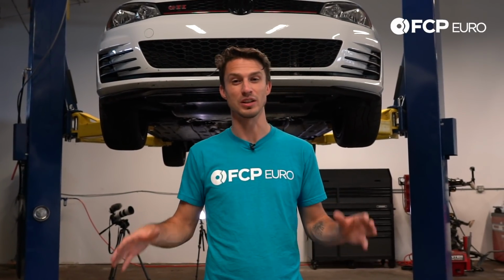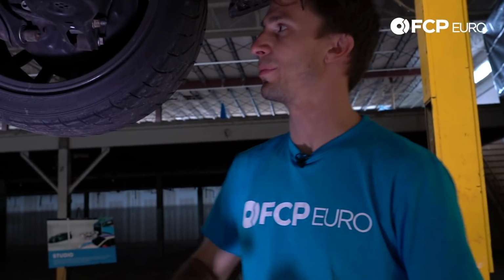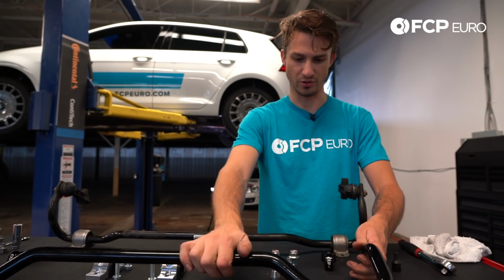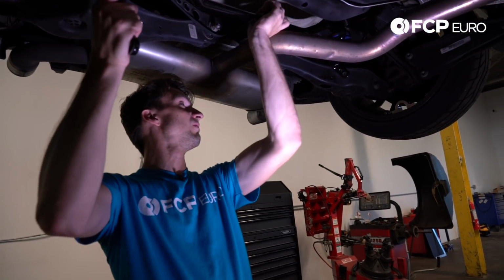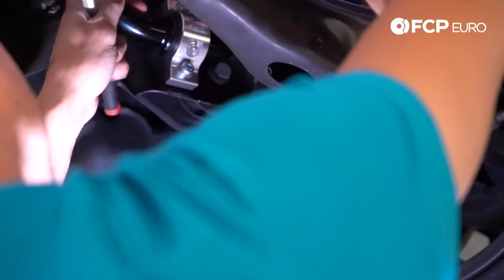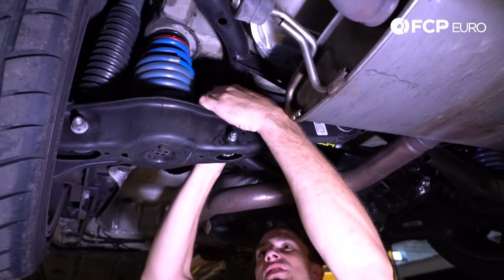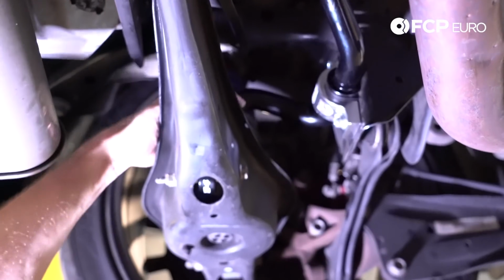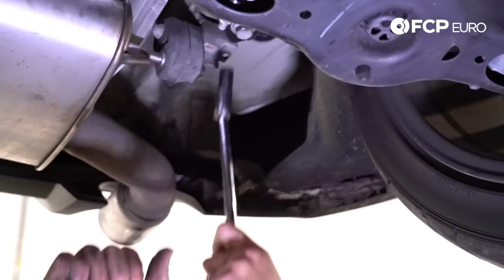Volkswagen MK7 GTI 034 Motorsport Rear Sway Bar Installation (A3, Golf, Golf R)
►#72 GTI TCR driver Nate Vincent walks through how to install a rear sway bar and end links from 034Motorsport on an MK7 Volkswagen GTI. This installation would also be applicable to an Audi A3, Golf, or a Golf R. These two products combined will drastically improve the handling characteristics of your vehicle.